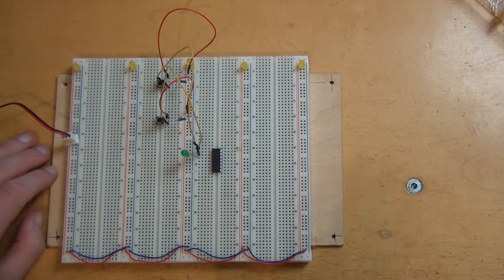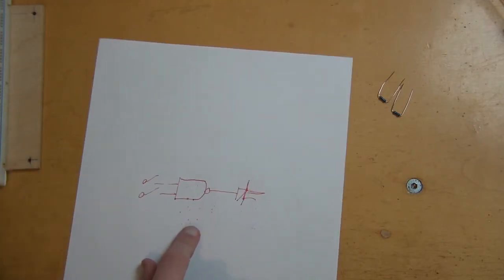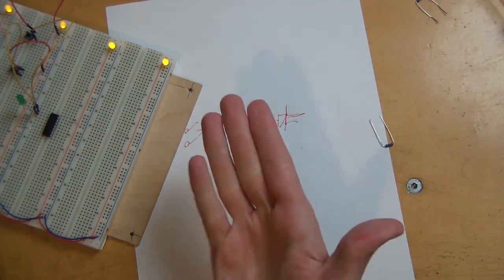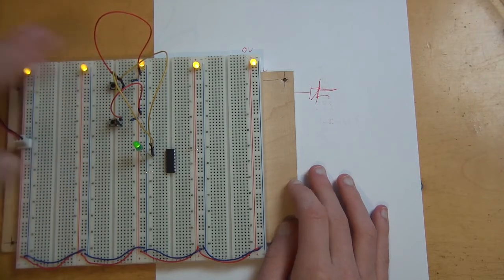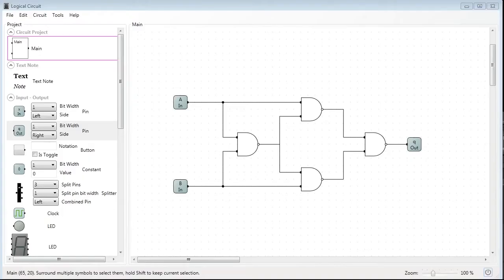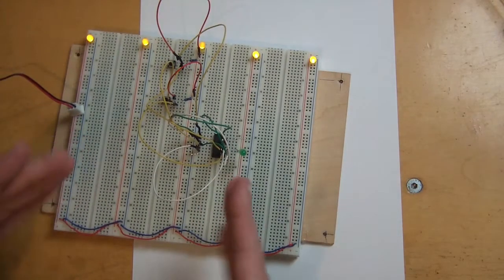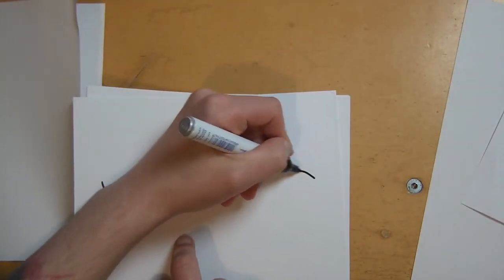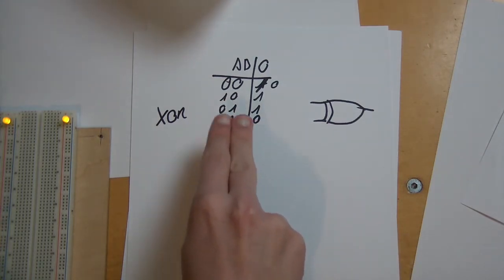Addition And Using ICs - Lets Build - 8 Bit Computer Part 5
Finally we are going to use all our knowledge to build something actually computer related: a half adder, which is what a computer uses to add binary numbers!